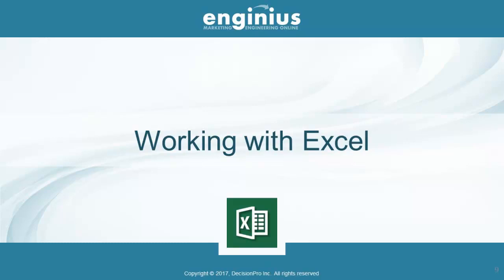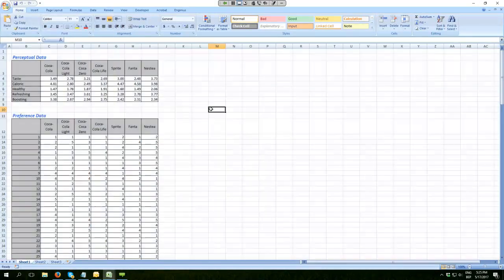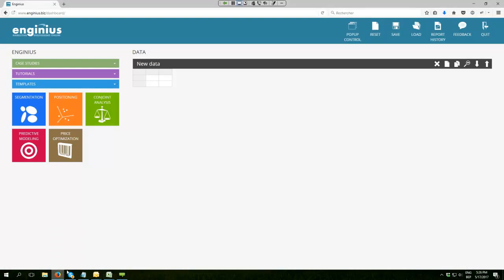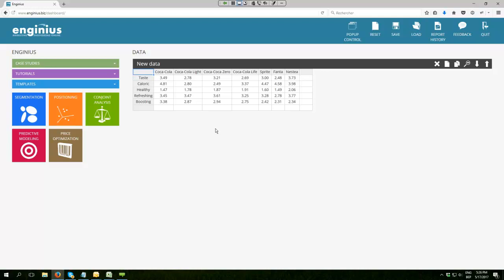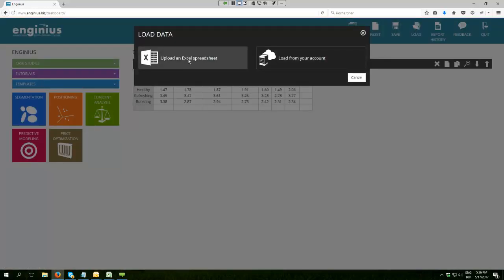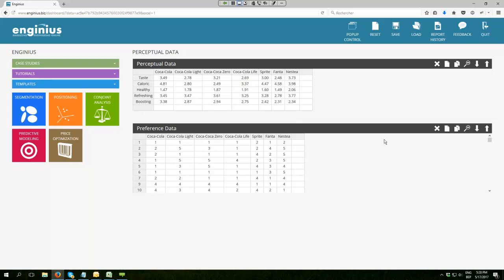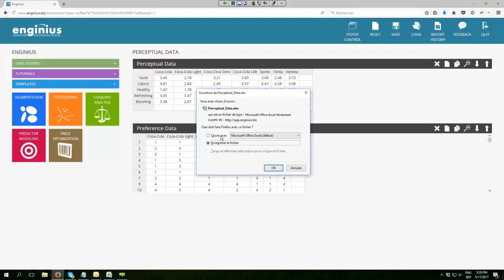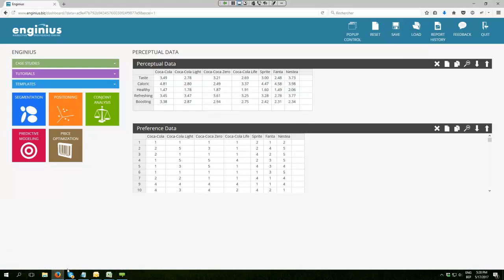Working with Excel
Excel is ubiquitous when it comes to analyze and manipulate data, and Enginius has been designed to work easily with the Microsoft spreadsheet software. In this video, we show you how to copy-paste data between Excel and Enginius, but also how you can load and save Excel spreadsheets directly into the Enginius dashboard.